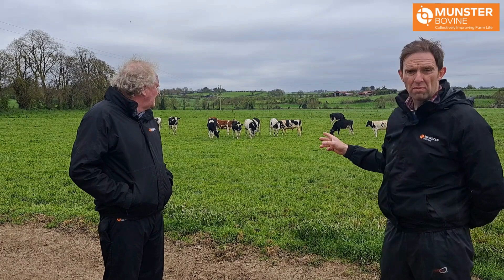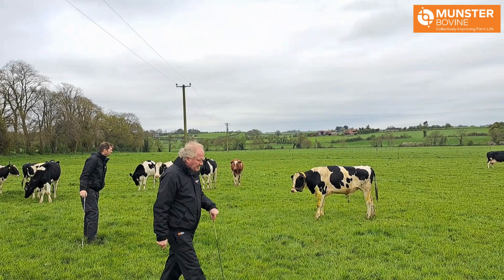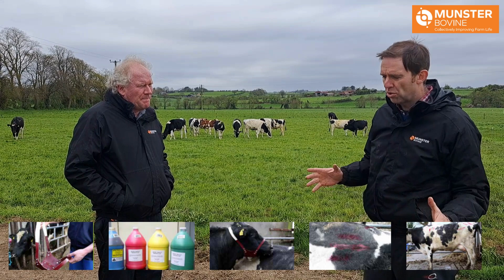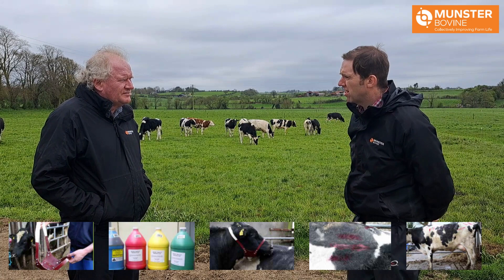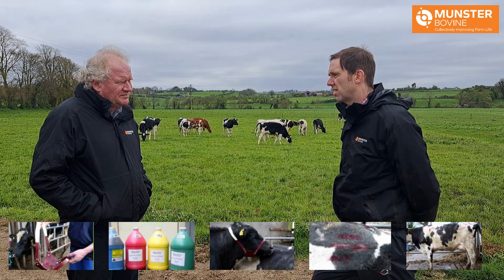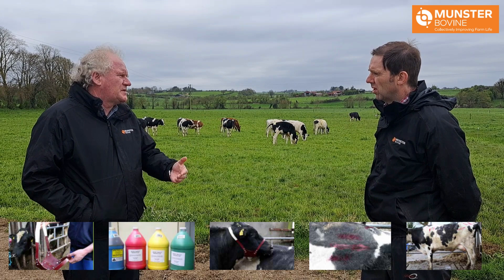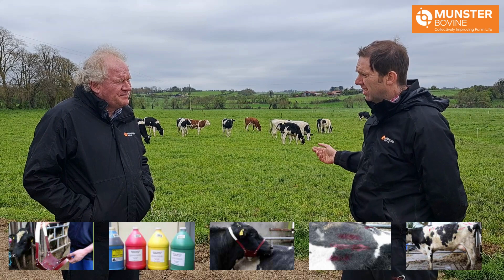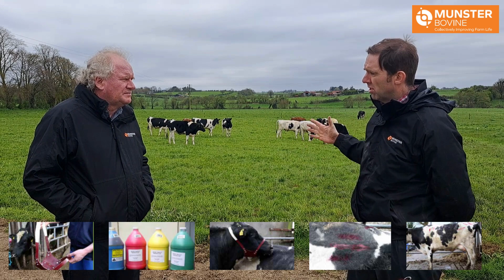Vasectomised bull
Munster Bovine's Martin Kavanagh and Dennis Howard discuss the Vasectomised Bull as a method of heat detection for Breeding2023 in this short video captured earlier this week.